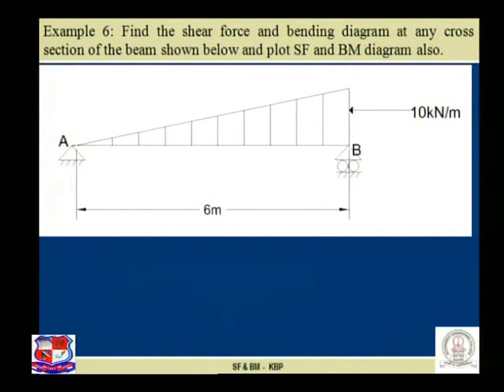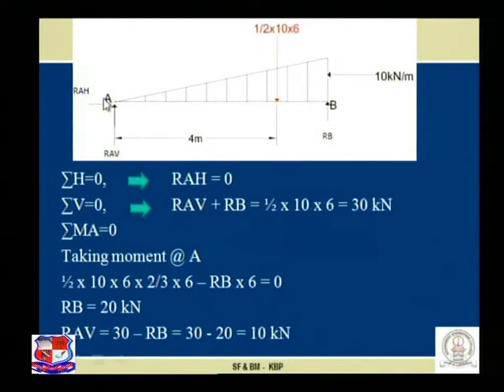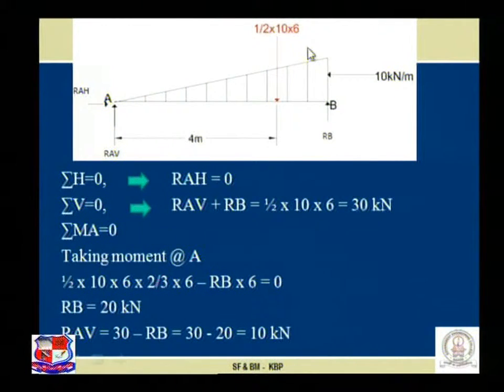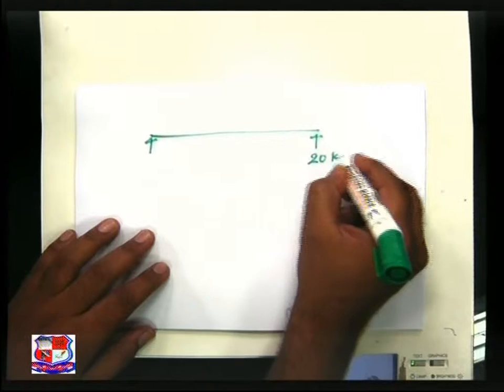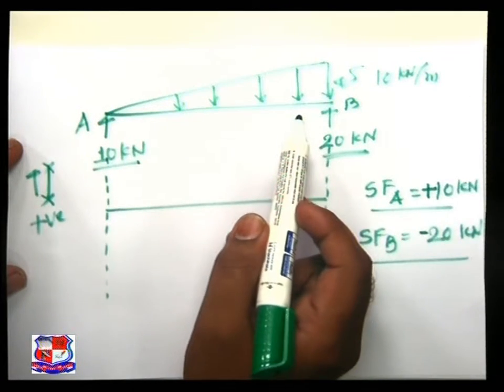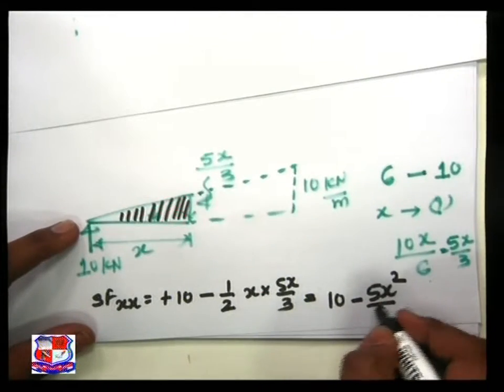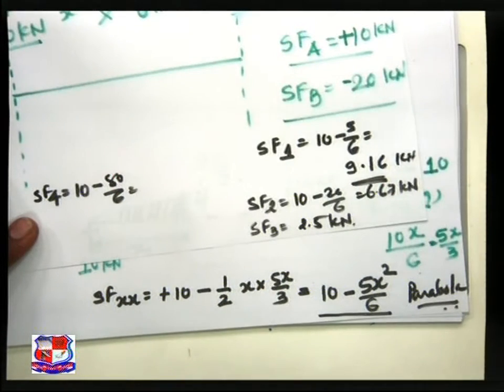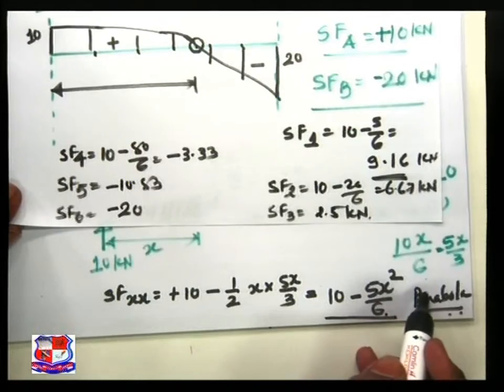Dr Kaushal B Parikh Mechanics of Solids Statically determinate beams 1